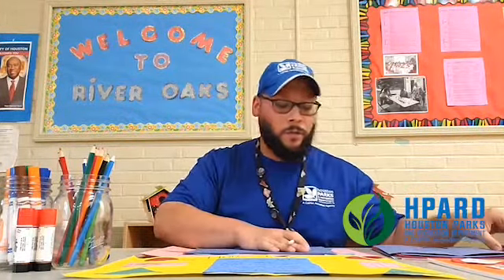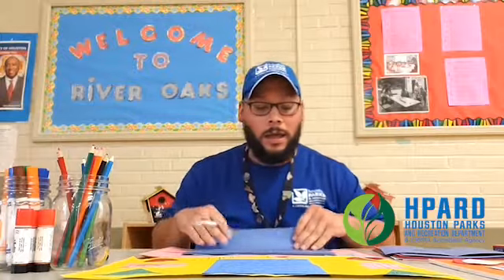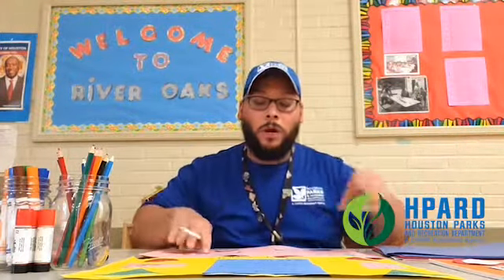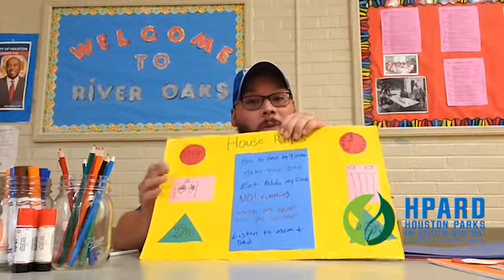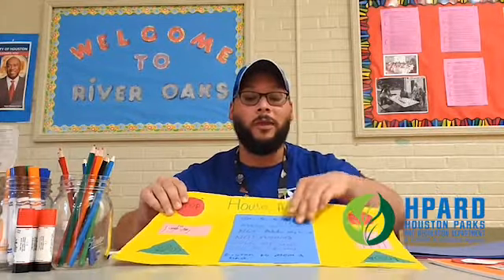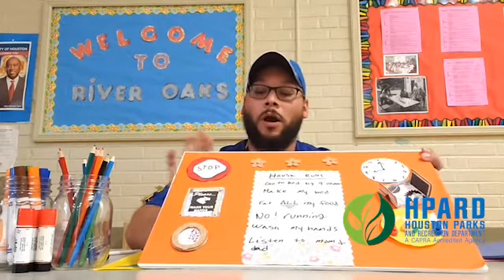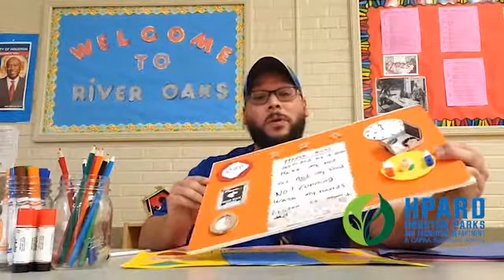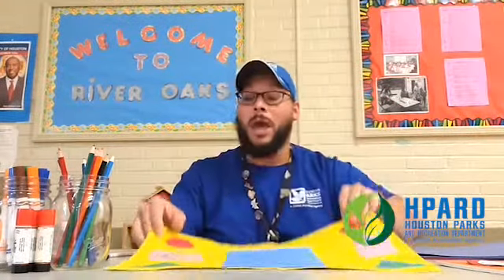Boundaries Poster with Joseph Morin